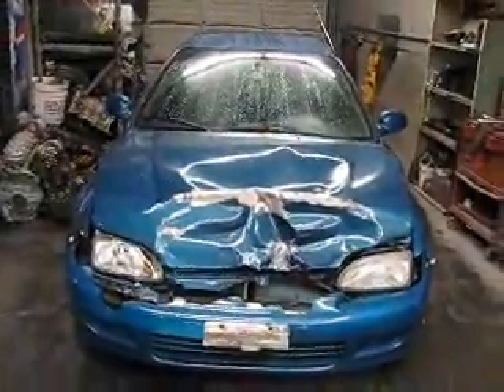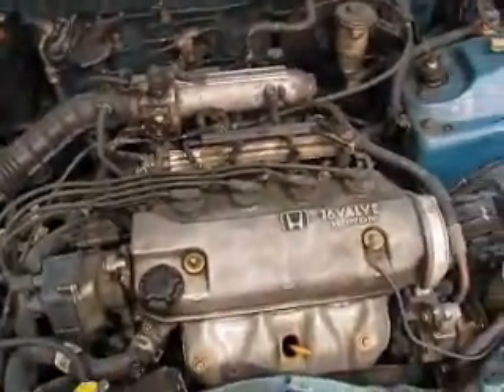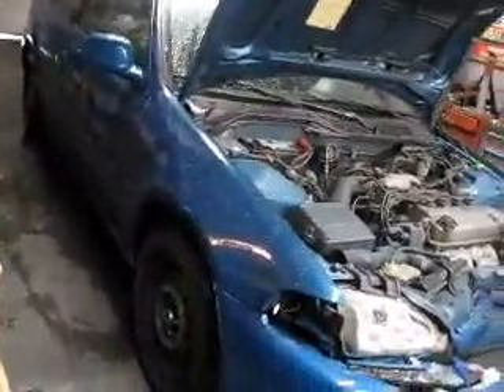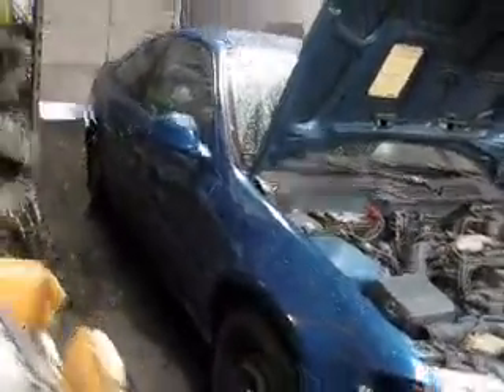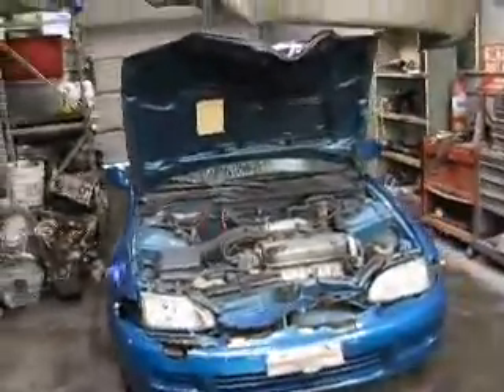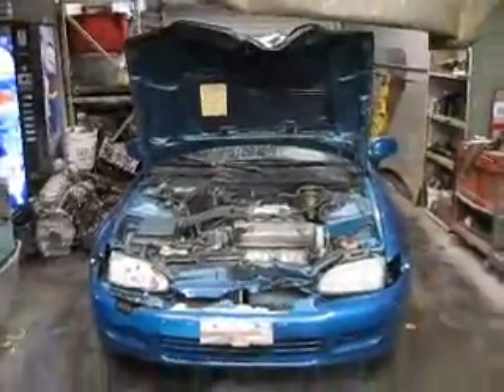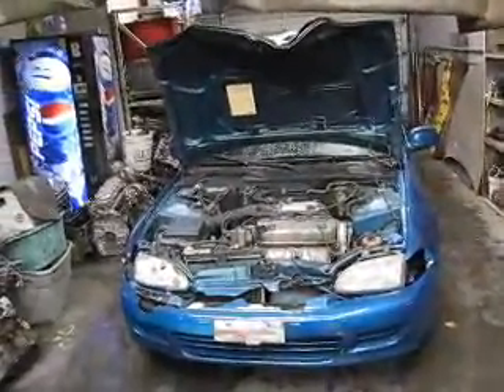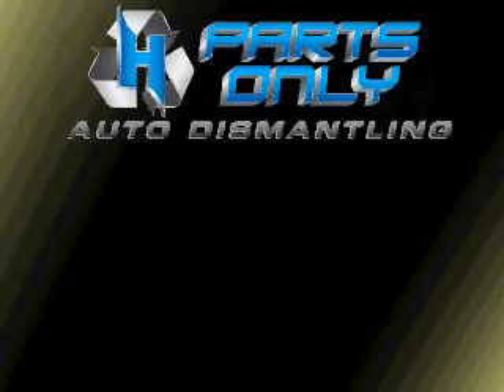Parting Out 1995 95 Honda Civic DX Coupe NA1021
1995 Honda Civic DX Coupe 5L Blue with Black Cloth Interior. H Parts Only Auto Dismantling - Quality Recycled Honda & Acura Auto Parts @ Low Prices !!!